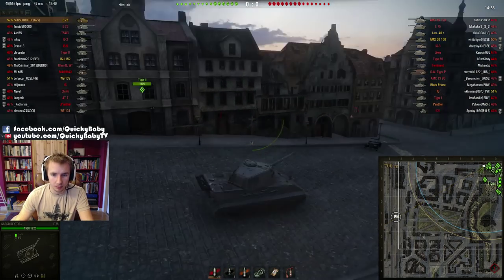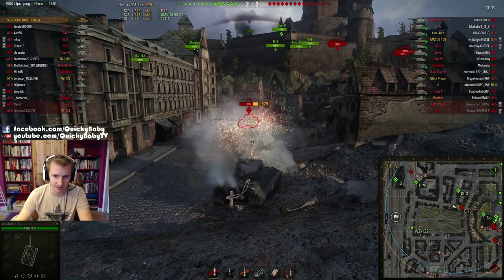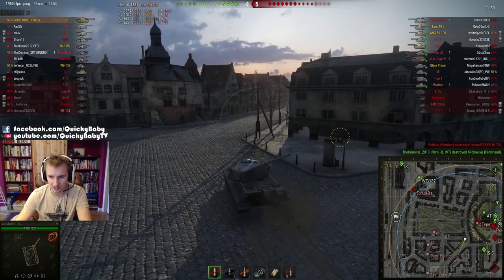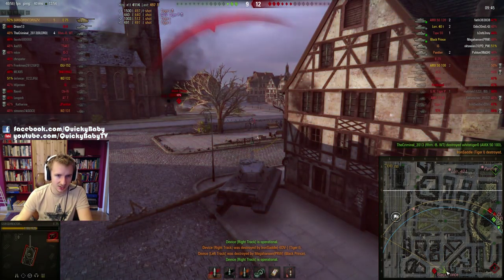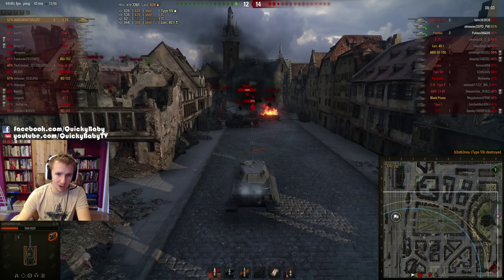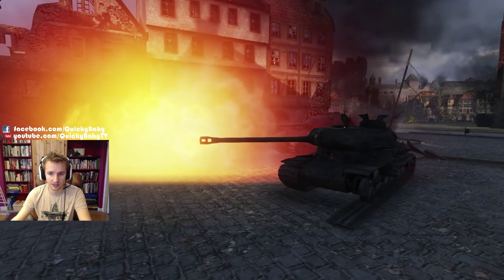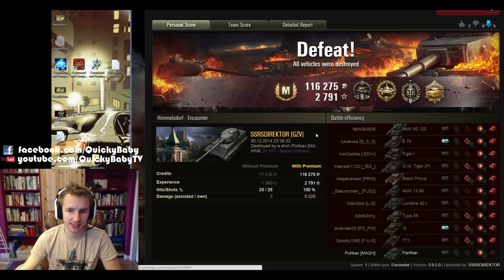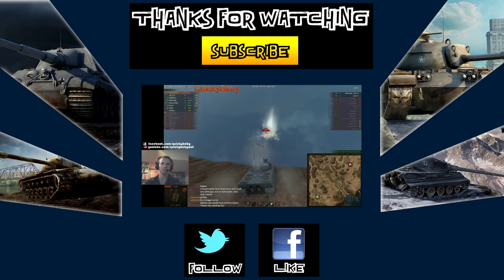World of Tanks || E-75 - German Engineering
Today SSRSDirektor is going to show you how to play the T9 German heavy tank the E-75 in a tense round on Himmelsdorf.

Tuesdays
Thursdays
and
Sundays